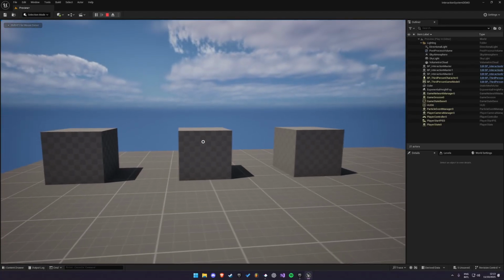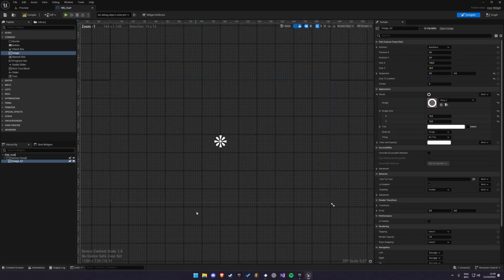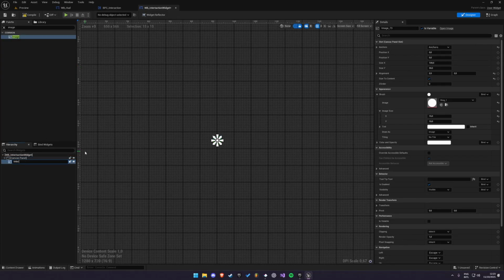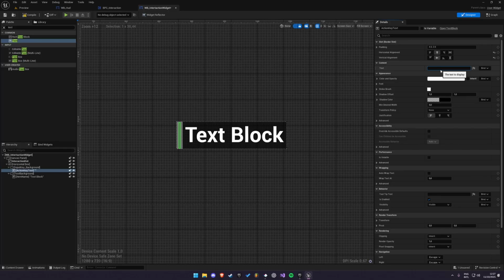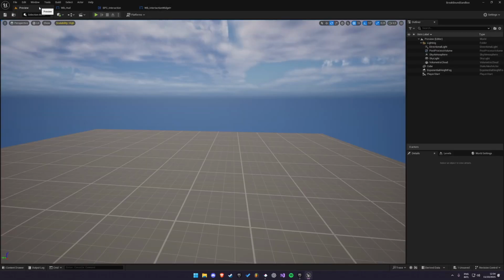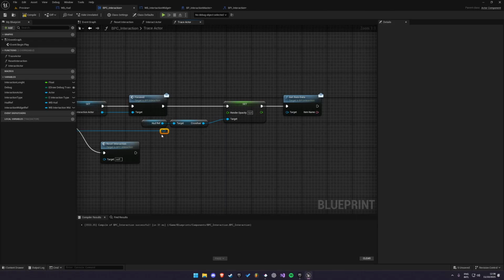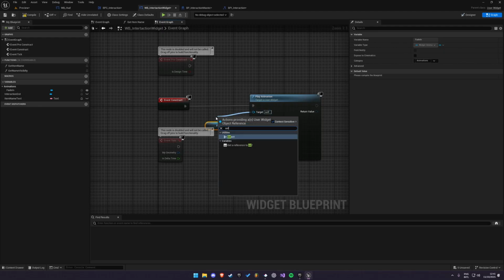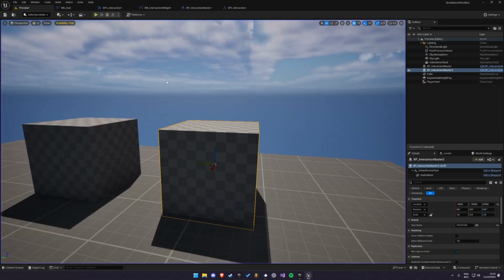Create Your Own Interaction Widget System in Unreal Engine 5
In this Unreal Engine 5 tutorial, we’ll build a clean Interaction Widget and HUD to visually display prompts when the player can interact with objects — the perfect addition to your modular interaction system.

We’ll cover everything step-by-step:

🔹 Creating a minimal, reusable interaction widget
🔹 Displaying interaction text dynamically (e.g. “Press E to Pick Up”)
🔹 Updating the HUD only when an interactable object is detected
🔹 Keeping the setup modular and easy to expand

By the end, you’ll have a fully functional UI system that connects seamlessly with your interaction component, keeping your project organized and scalable for future features.

Whether you’re working on a horror game, story-driven experience, or open-world project, this tutorial will help you build immersive, polished player interactions.

🧠 What You’ll Learn:

Creating and updating UMG widgets through blueprints
Connecting gameplay logic with UI elements
Building modular, event-driven HUD systems
Clean blueprint communication between systems